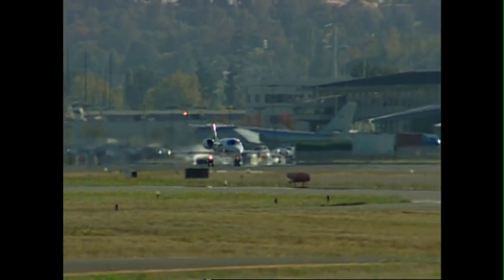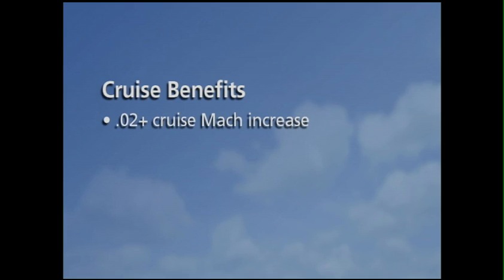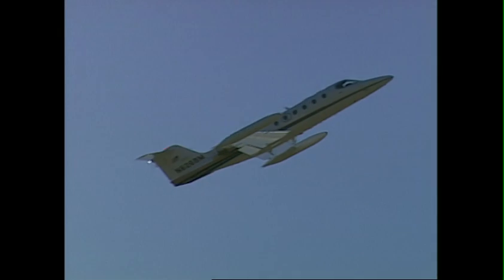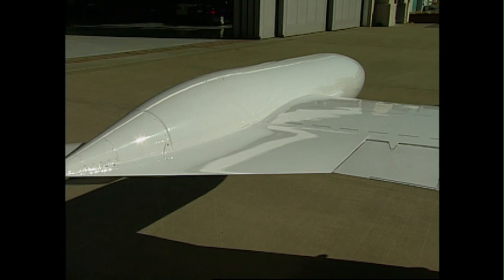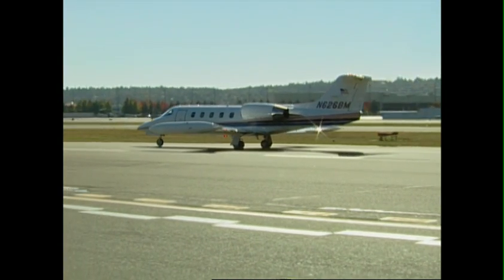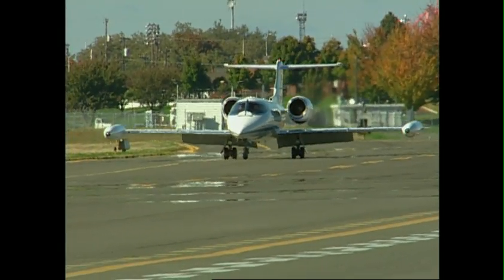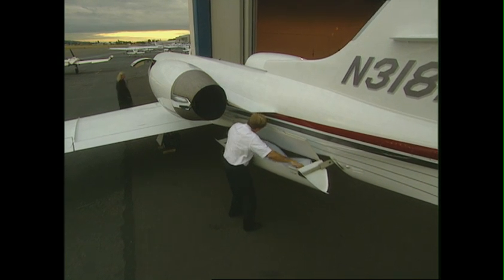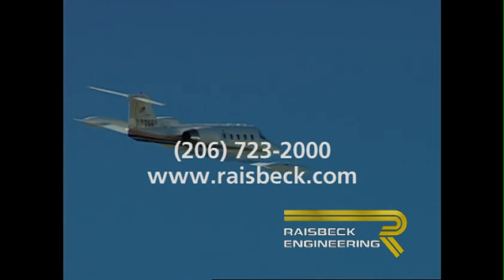Raisbeck_ZR_LITE_for_Learjet_35:36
ZR LITE Technology for Model 35/36 Learjets
The only way for a Learjet 35/36 to fly higher, faster and farther from more airports, and save fuel along the way.

Cruise Benefits
• 25% less time-to-climb
• 3000 to 4000 feet higher initial cruise altitude
• .02+ increase in cruise Mach at equal power settings
• 1% decrease in N1 and 15º ITT reduction at equal Mach
• 5% decrease in block fuel at equal altitudes and Mach, and 10% or more when taking advantage of higher cruise altitudes, "playing the wind," etc.
• 5-10% increase in range

Takeoff Benefits
• New flaps 14º for takeoff
        • V-speeds slower than flaps 20º
        • Climb performance of flaps 8º
• Opens up many smaller airports
• Carry more payload/fuel from hot/high airports
        • Extra fuel load adds even more to extended range
• New 250-knot flaps 8º placard allows better initial descent and approach control